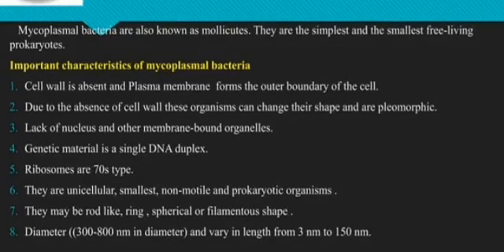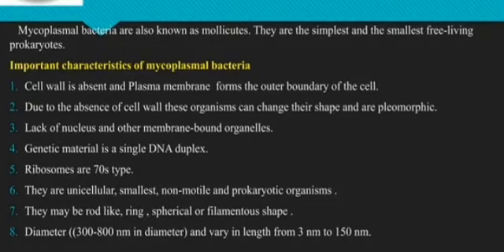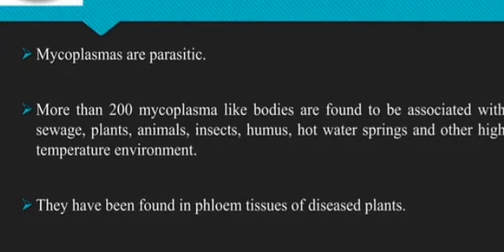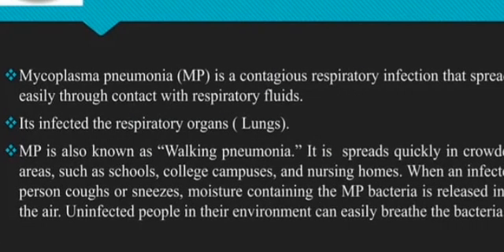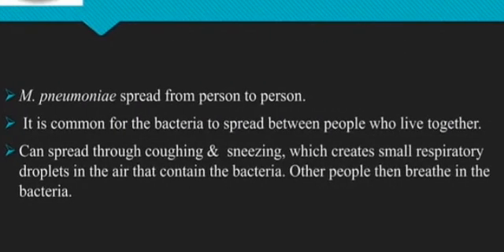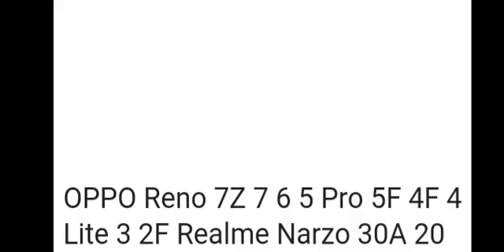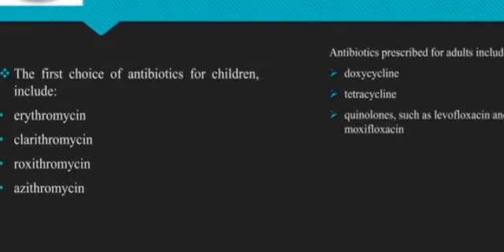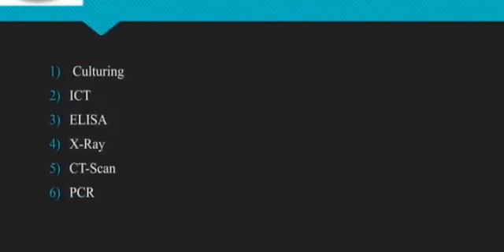Mycoplasma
Mycoplasma pneumoniae bacteria commonly cause mild infections of the respiratory system (the parts of the body involved in breathing).